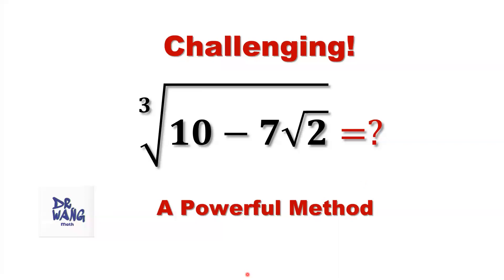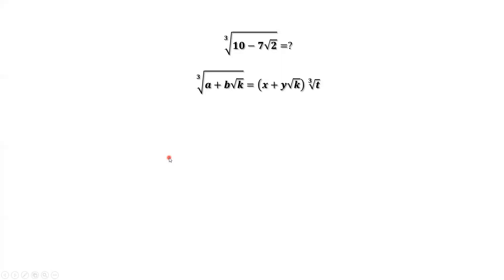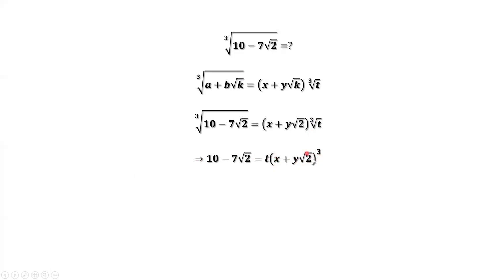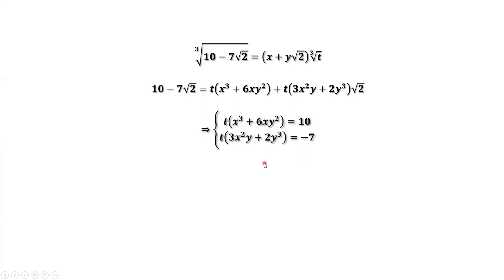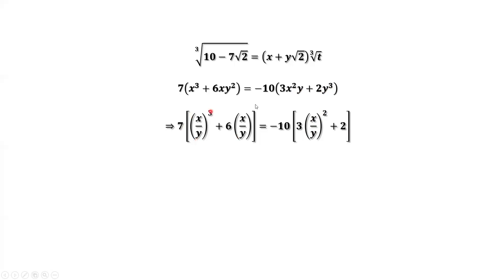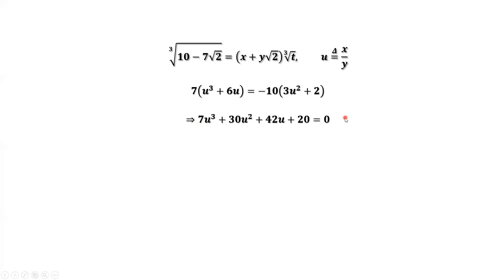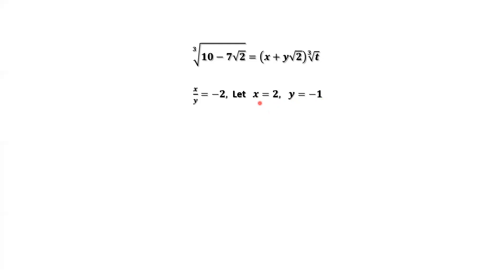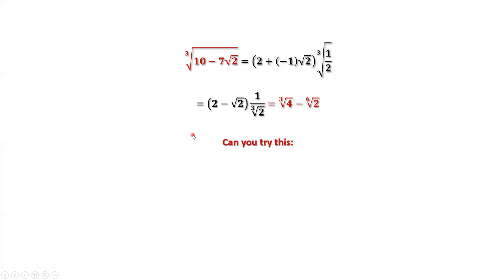A Challenging Question Solved Through A Powerful Method! | How to Simplify the Nested Third Roots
We introduce a general powerful approach to solve this challenging problem. It has a special form if the nested third root can be simplified. We use this theory to find out all three parameters as well as the final answer.